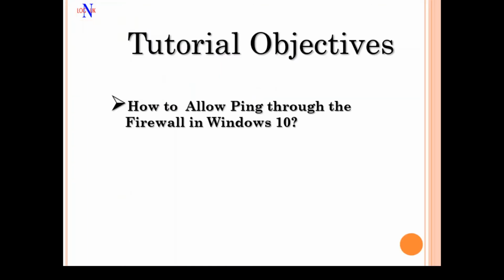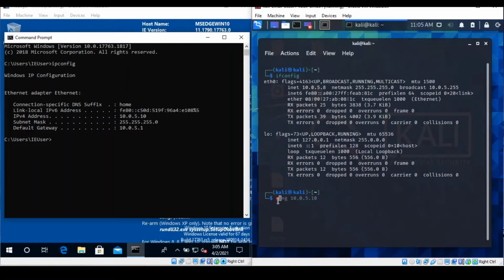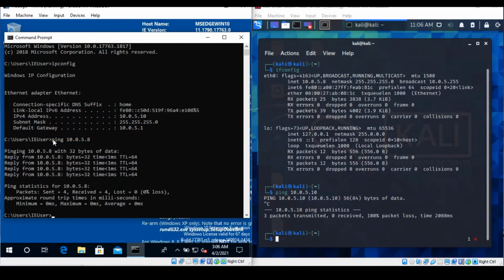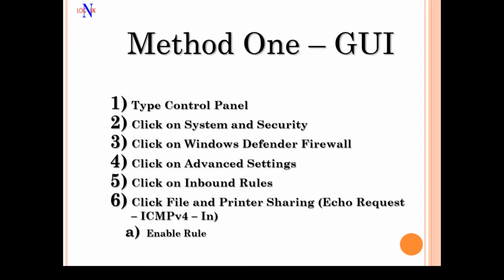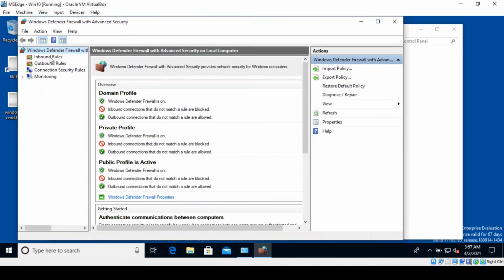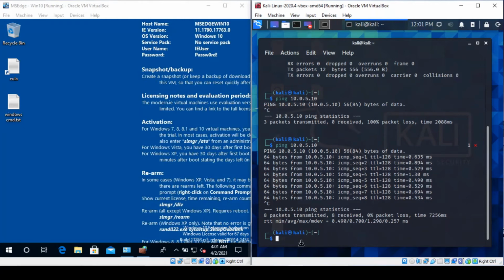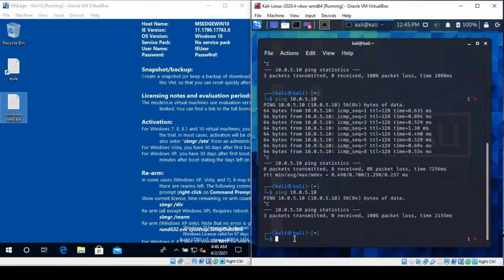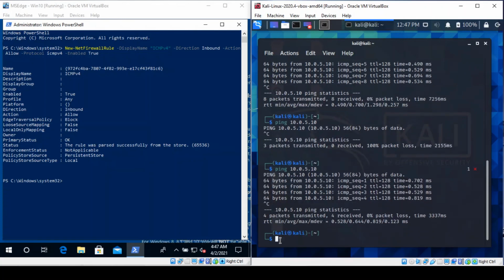The Best way to Allow Ping through Firewall in Windows 10